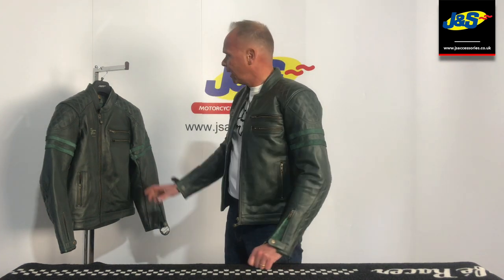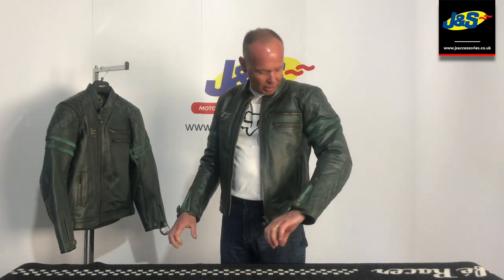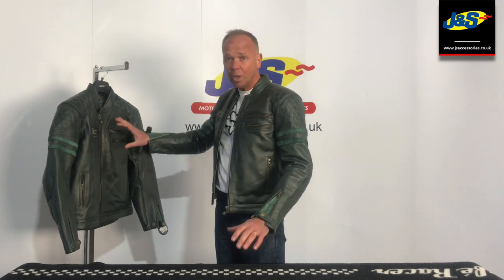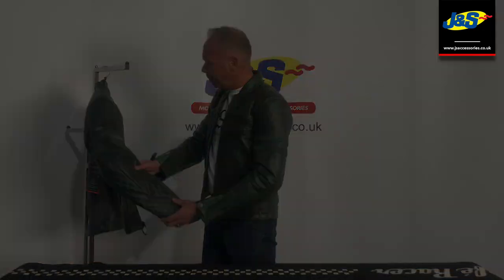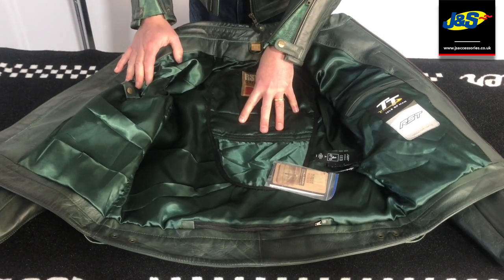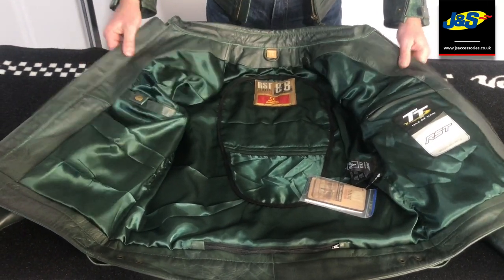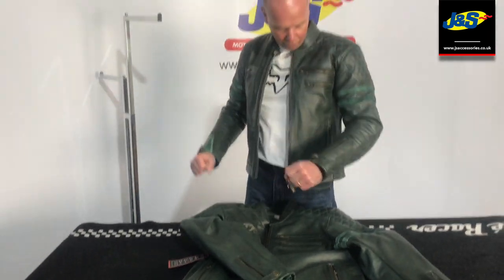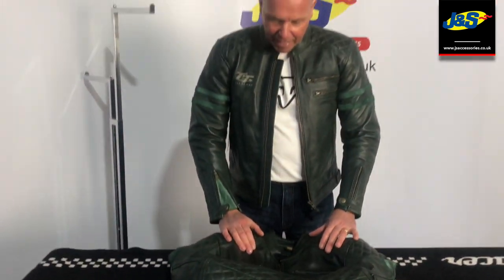RST Isle of Man TT CE Hillberry leather motorcycle jacket - J&S Accessories Ltd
The official Isle of Man TT Hillberry leather motorcycle jacket is fully CE approved and has a retro design in a unique dark green colour way. To learn more about this motorcycle jacket watch this video: